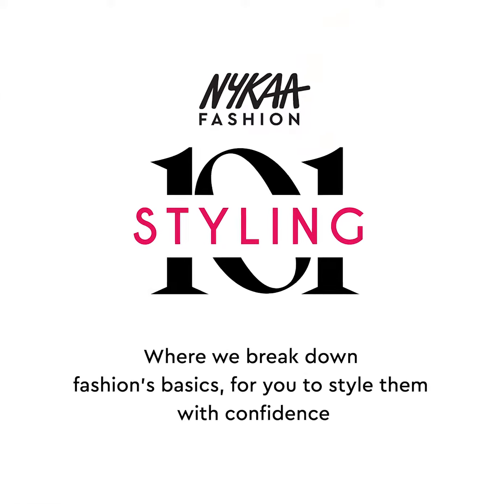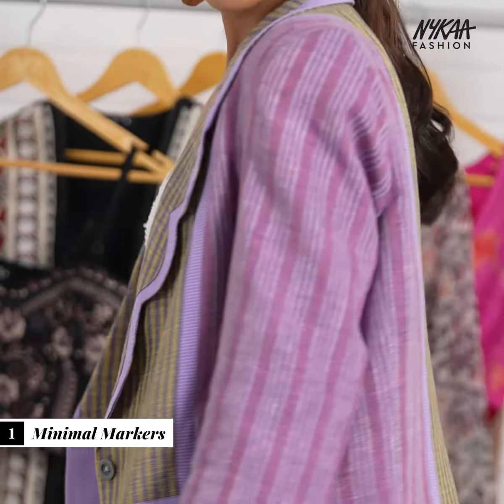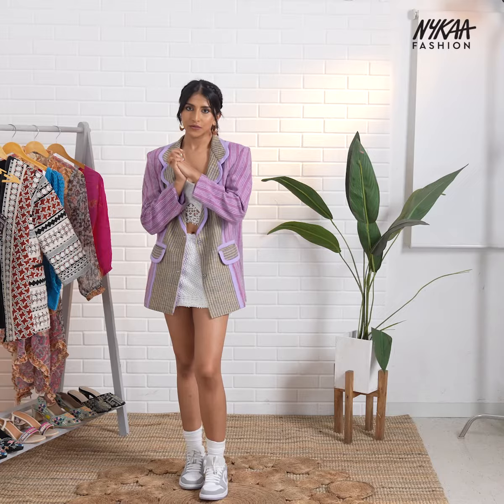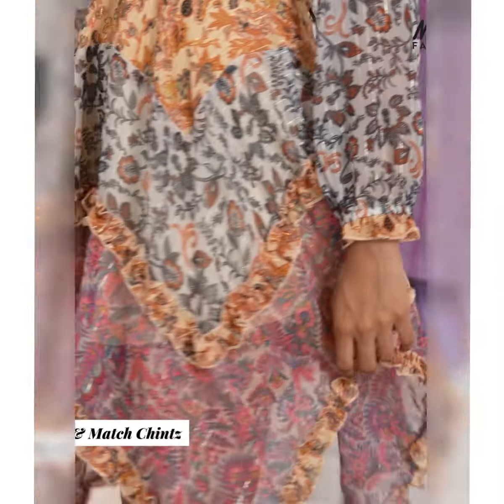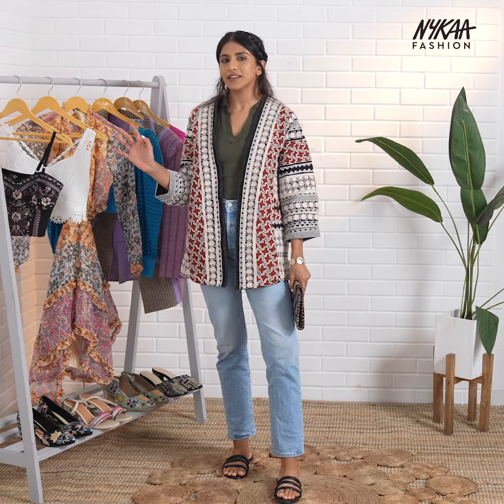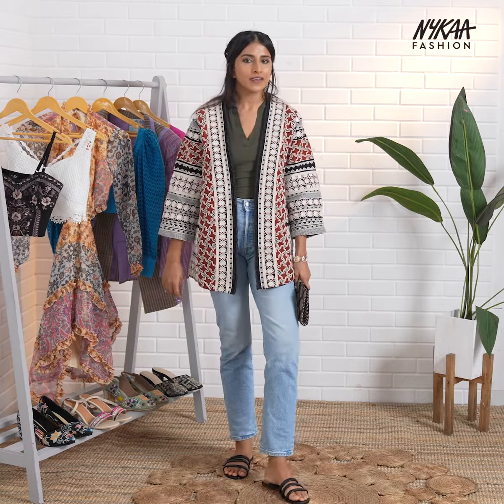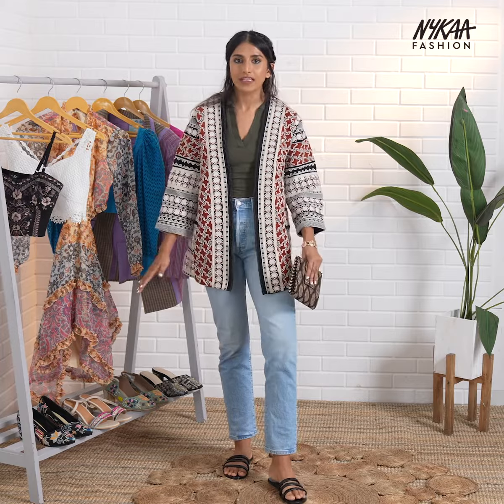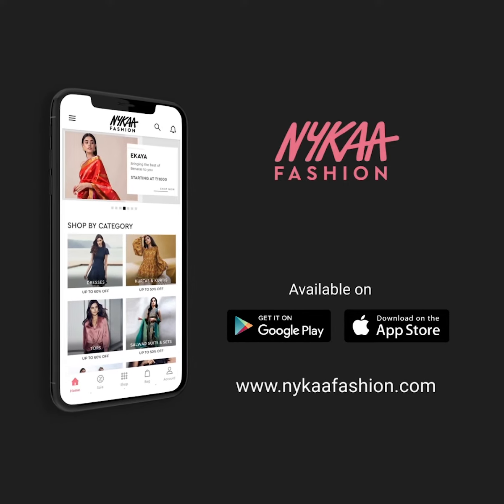3 Prints & Pattern Outfit Ideas To Ace The Look | Styling 101 | Nykaa Fashion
As prints and patterns give you all the freedom to wear them in a simple way or as complexly as you'd like. The whole idea with an outfit is to understand what works best for you. In this video, Nykaa Fashion stylist Surbhi Shukla will be guiding you on how you can style prints and patterns outfits to ace the look. Follow her simple styling tips and sport the prints and patterns to your liking. Also, to try the outfit idea you liked, go ahead and shop

Nykaa Fashion brings to you Styling 101 where we break down fashion's basics, for you to style them with confidence.

Look 1 : dash and dot White Crochet Crop (Set of 2) : ₹5,990
Doh Tak Keh Elaichi Blazer : ₹7,920
ToniQ
Sands of Time Gold Chic Hoop Circle Drop Earrings For Women : ₹500
Look 2 : 1101 - Eleven.O.One Mix and Match Backless Lurex Mini Dress Multi : ₹3,200
Carlton London Gold Plated Circular Hoop Earrings : ₹647
Look 3 :
Forever New Martha Jersey Sleeve Tunic : ₹1,795
RI.Ritu Kumar Mustard Embroidered Evening Clutch : ₹5,900
Eridani Embellished Felice Black flat : ₹996

At Nykaa Fashion we believe there’s beauty in diversity. So, we shelved the one-size-fits-all approach in favour of one that celebrates differences, of every kind. Whatever her style, size, or spending power, we want each woman who shops with us to feel welcome, inspired and excited. Shop The Latest Trends, Curated Collections & Unique Style For All Occasion only at Nykaa Fashion. Your One-Stop shop for all things Fashion.